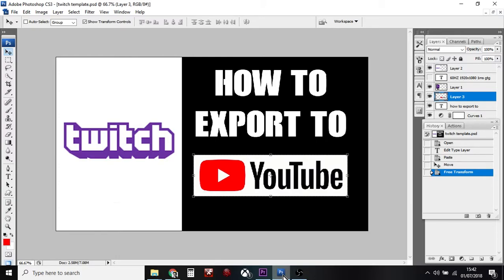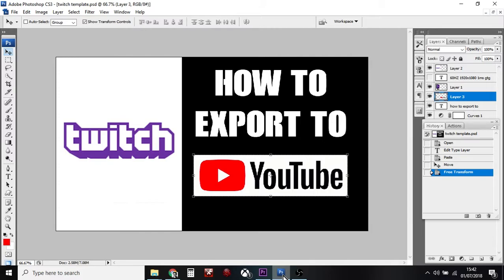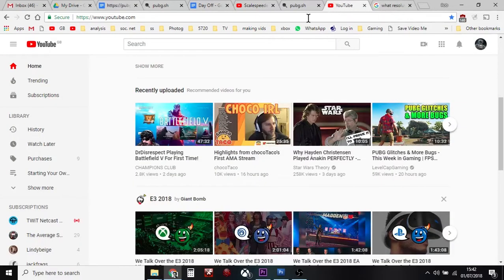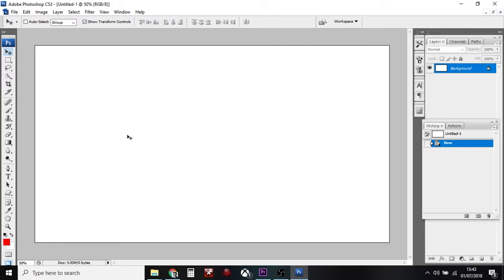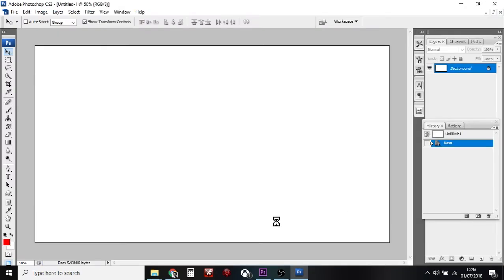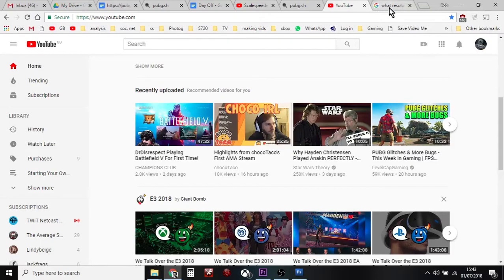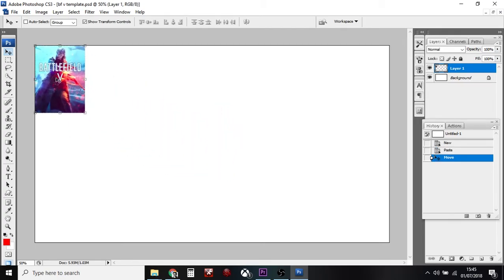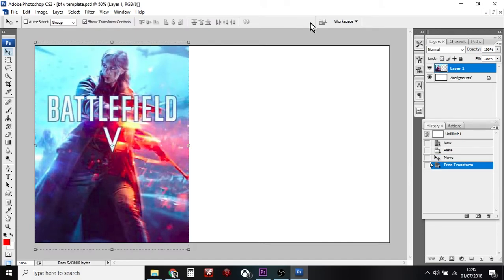How I Make My Youtube Thumbnails Using Photoshop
OK, so I use an old version of Photoshop to create my Youtube thumbnails, so this video might not be useful to everyone..
Thanks, Rob.